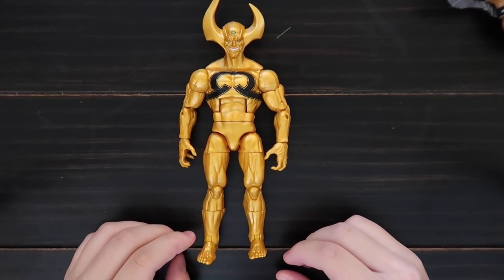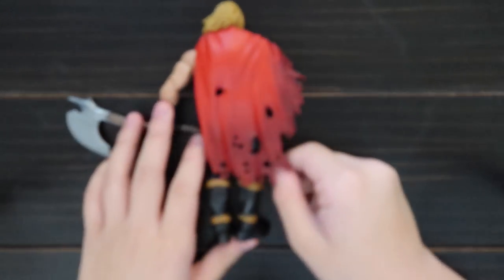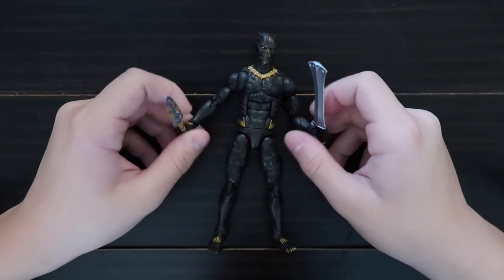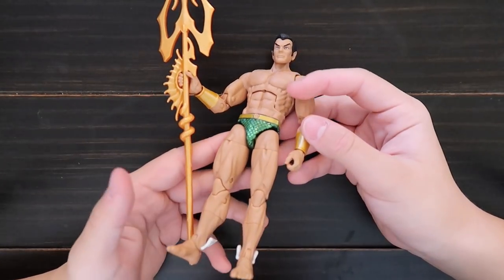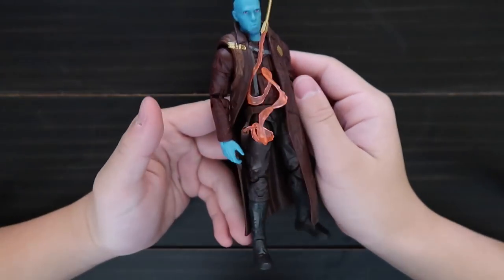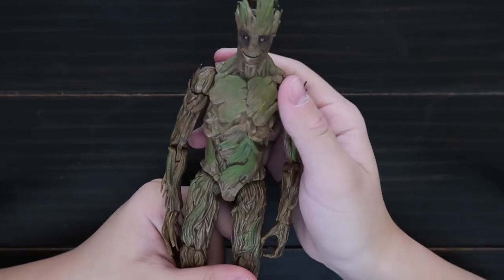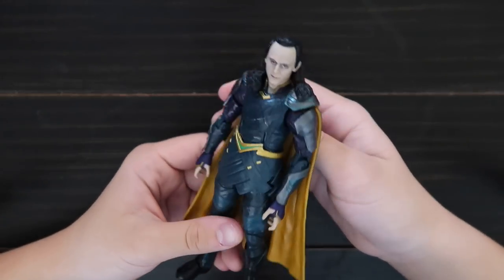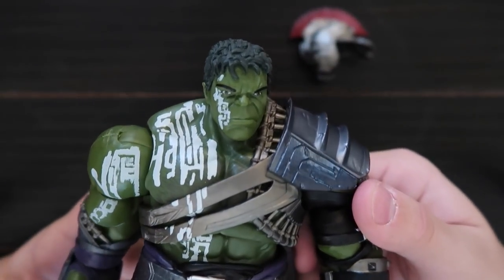MARVEL LEGENDS COLLECTION | 2017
Hey guys! We are AJ and Vanessa and welcome to Melbeezee Kids!

AJ: _duckymomo
Vanessa: vanessamaeofficial